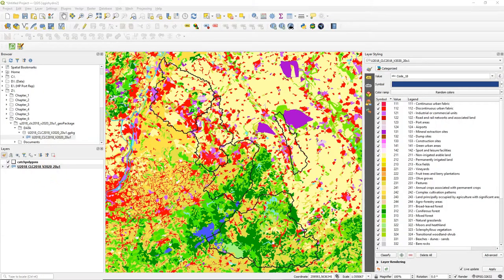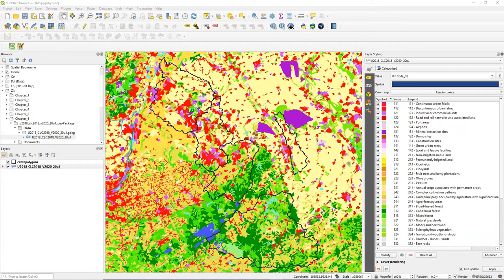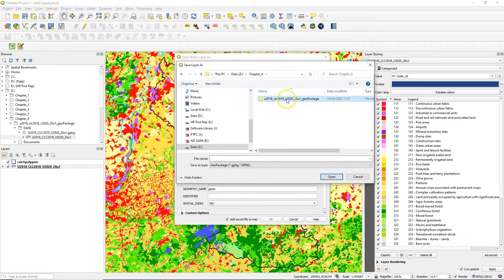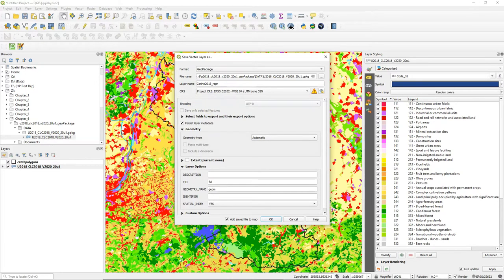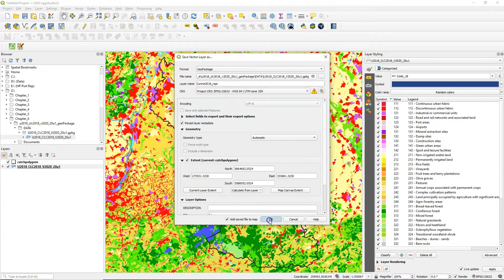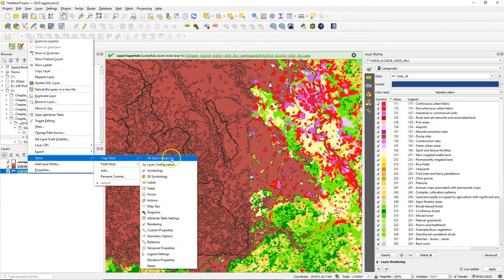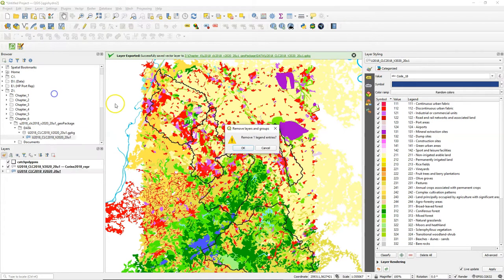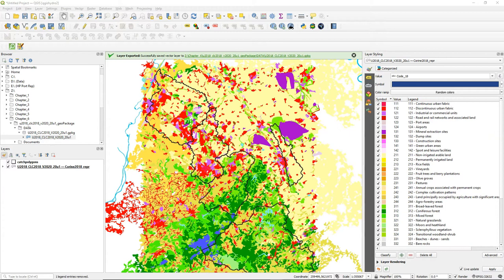Clip and Reproject CORINE Land Cover Data in QGIS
This video covers section 6.3 of the book QGIS for Hydrological Applications, Second Edition, by Hans van der Kwast and Kurt Menke. You'll learn how to clip the CORINE Land Cover vector data from the downloaded GeoPackage and to reproject it to the projection of our project.